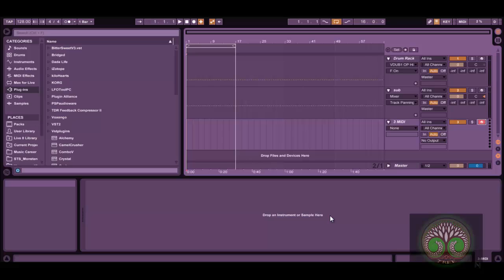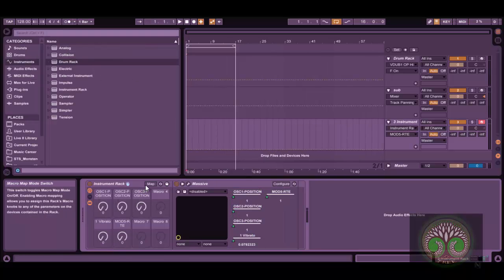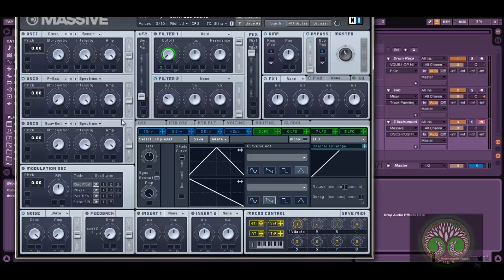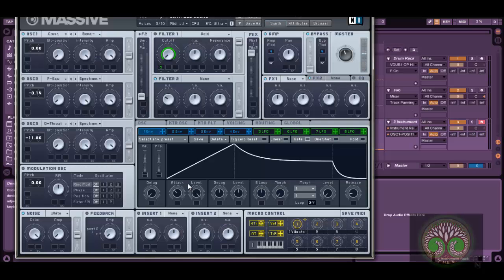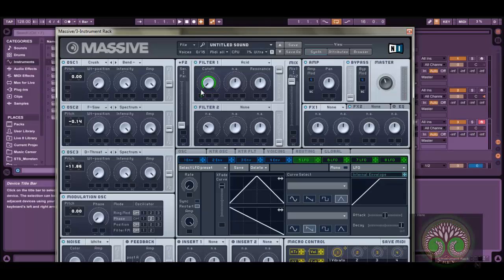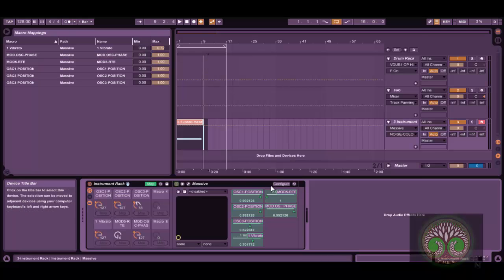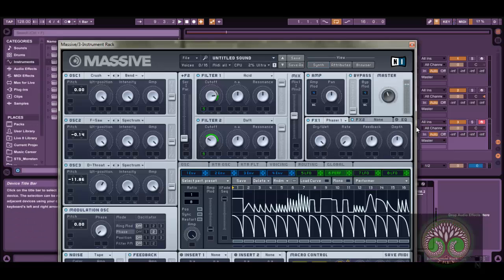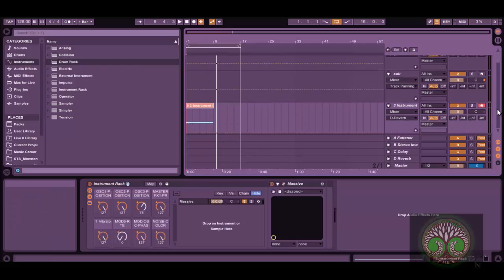Tutorial Tuesdays w/ Tree Ep. 2 - External Modulation and Riser Synthesis in Massive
Hey Tree Huggers!
I hope you guys enjoy this video, this week we go over external modulation of parameters within massive using the instrument rack in ableton, as well as design a riser sound!